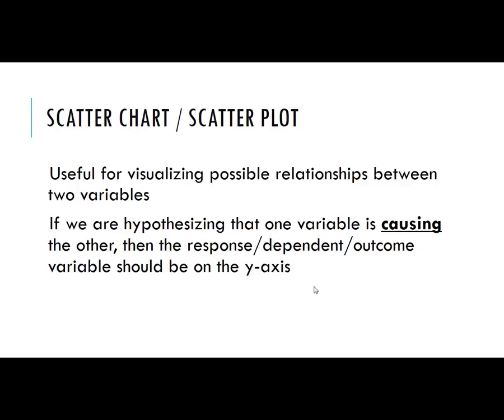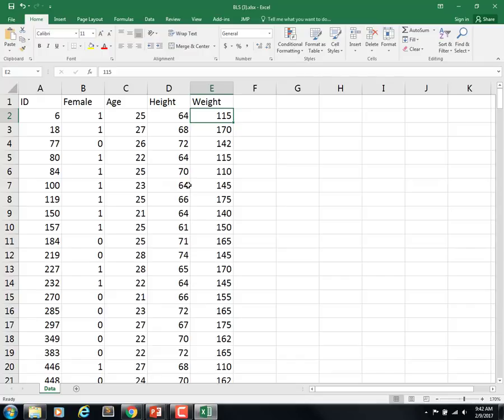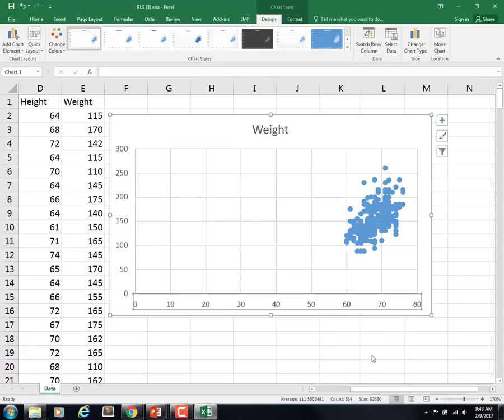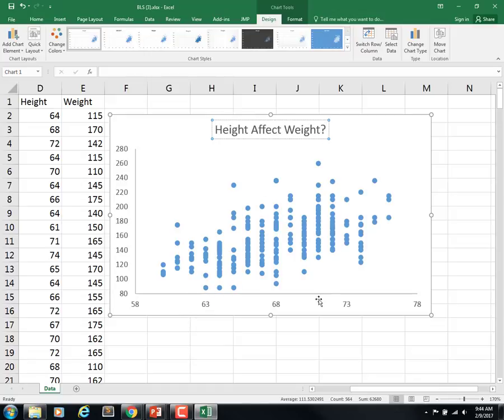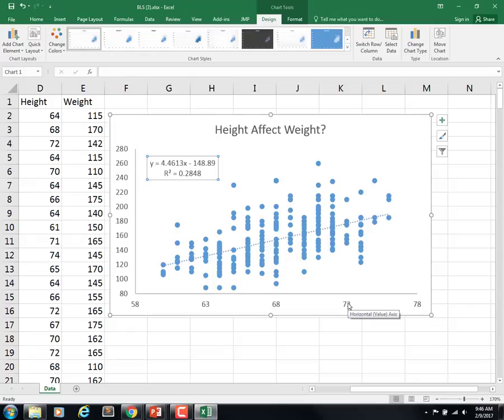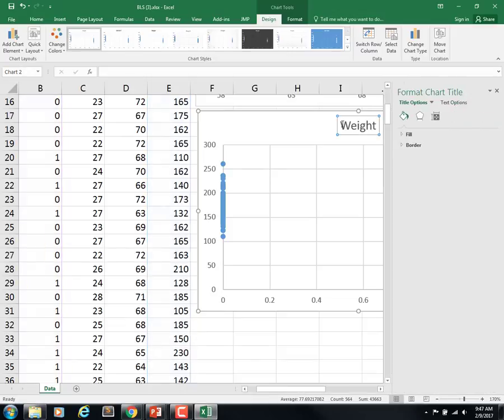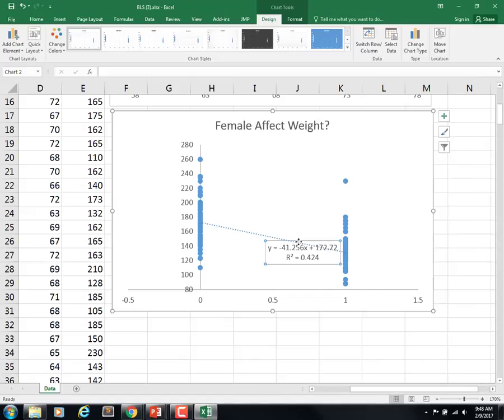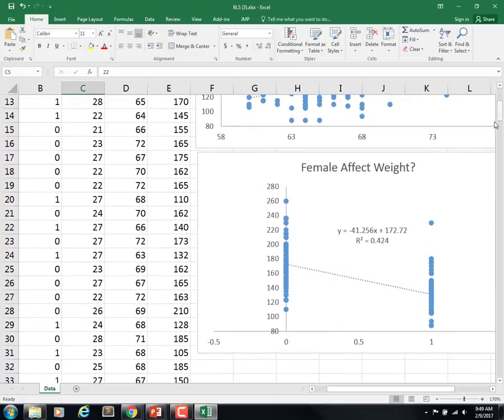Unit 2F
Creating scatter charts to explore the relationship between two variables.